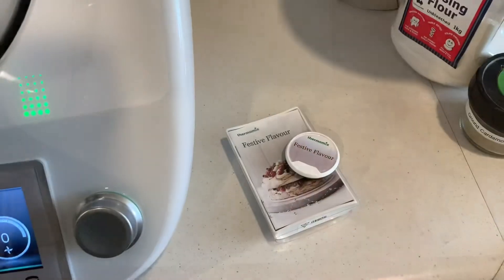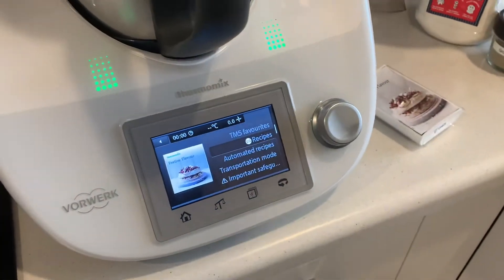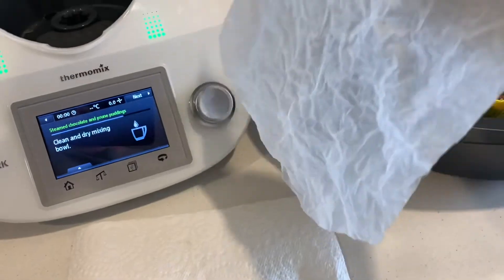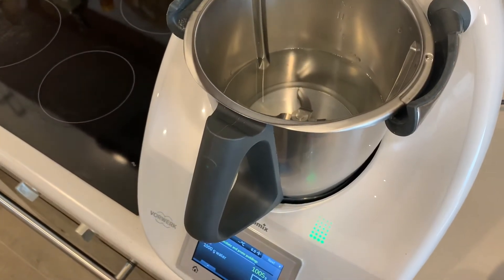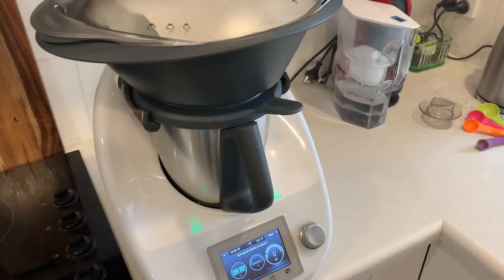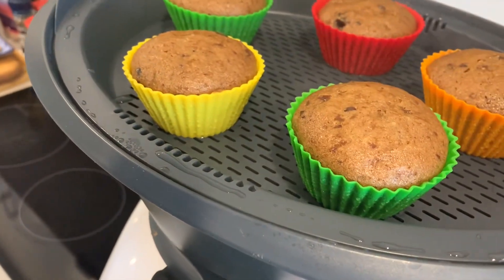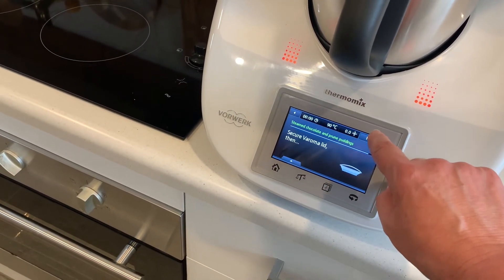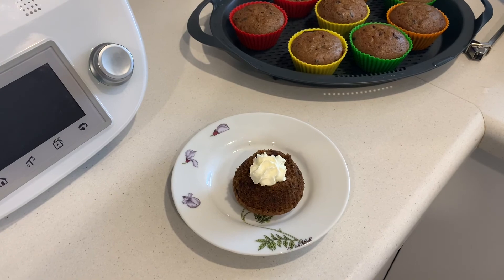Steamed Chocolate and Prune Puddings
Thermomix Festive Flavour cooking chip